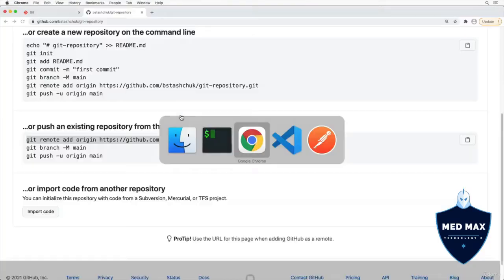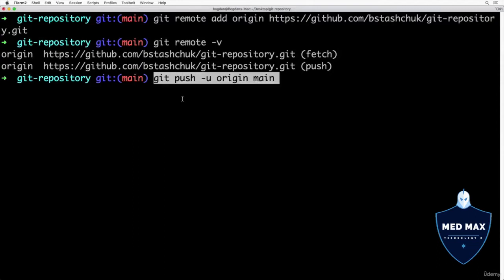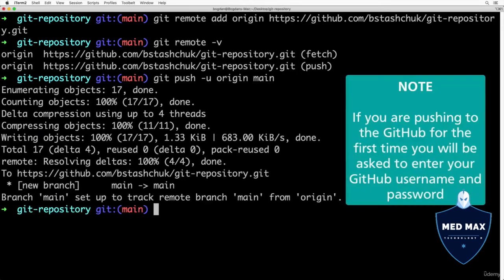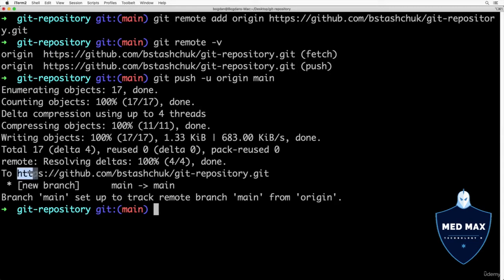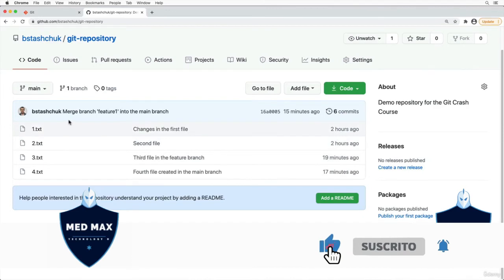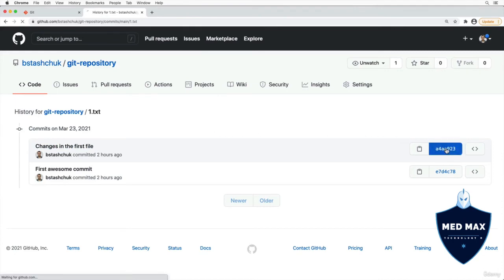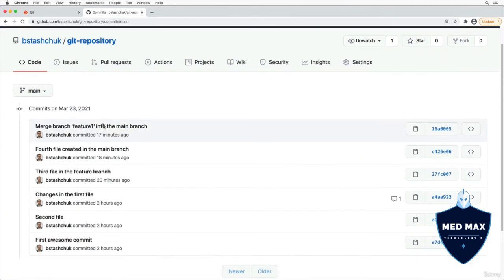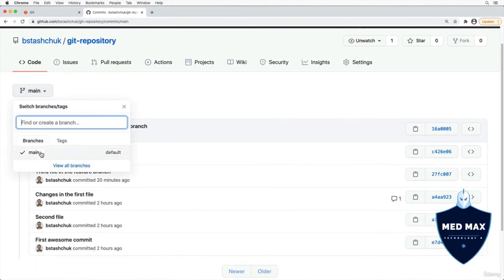Pushing from the local repository to remote - Episod 19